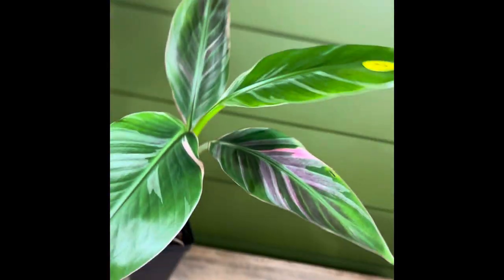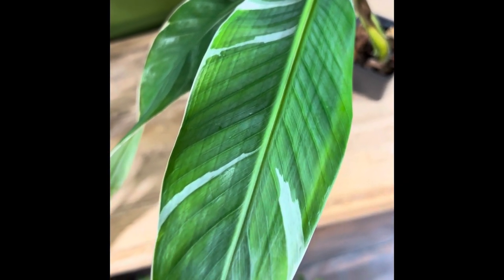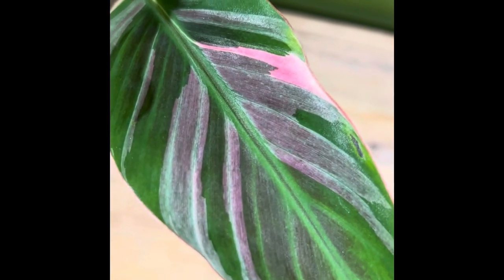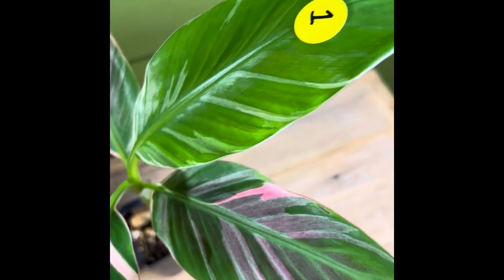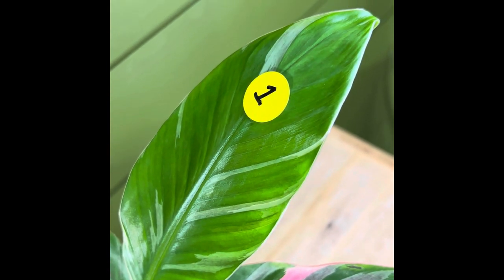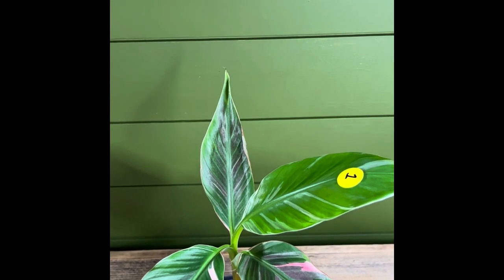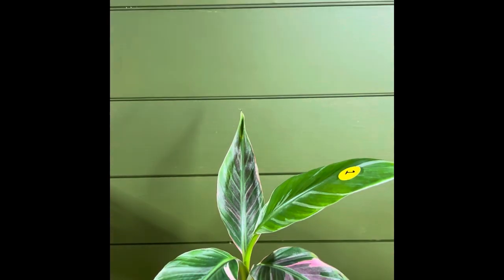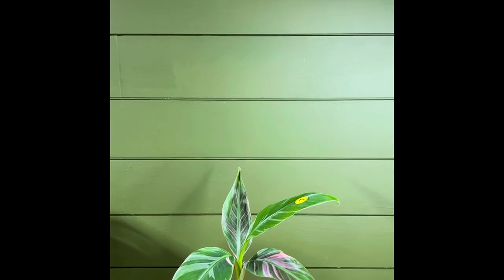Tissue culture grown banana musa.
These plants are grown from tissue culture, and currently growing in our plant room. It’s been giving us beautiful variegation so far so I think it’s liking the environment in our plant room! Not quite ready to move it outside yet!😂 I think these plants will do well outside since we have the Florida heat and humidity! 😂

Follow us in the following social media.